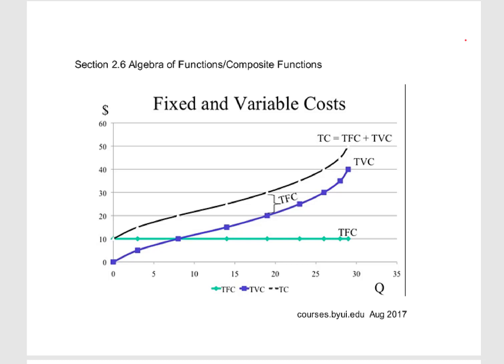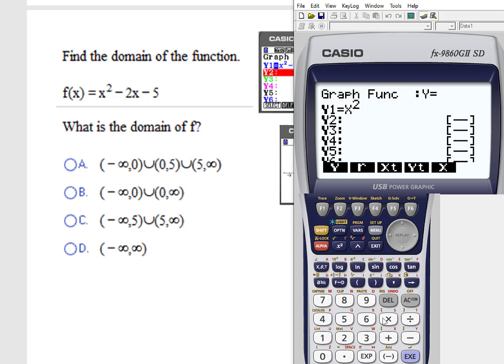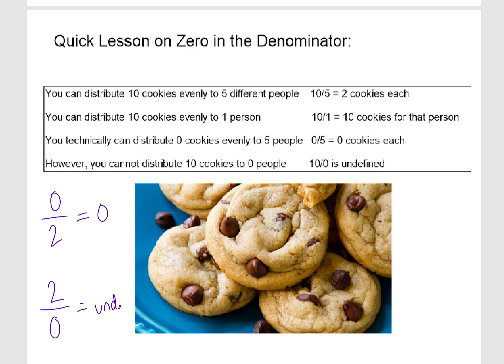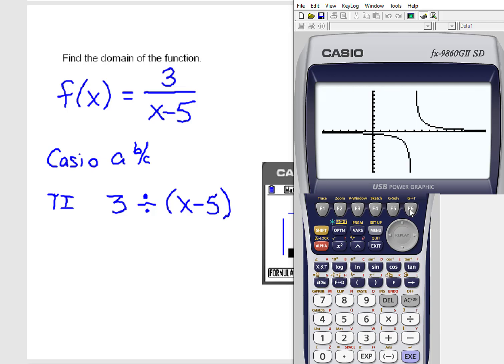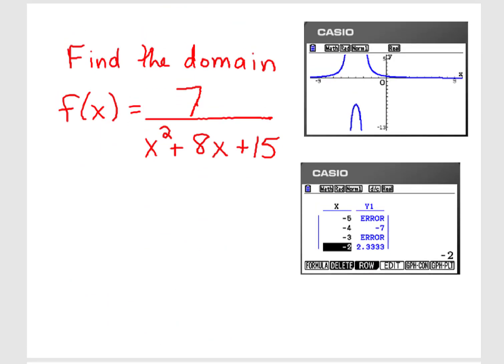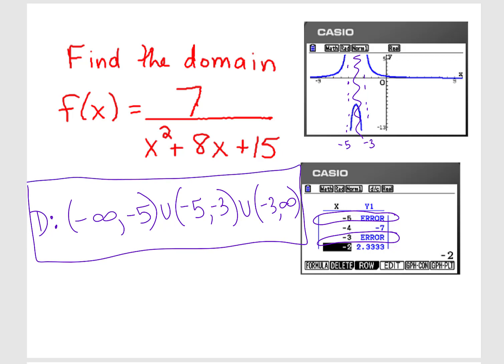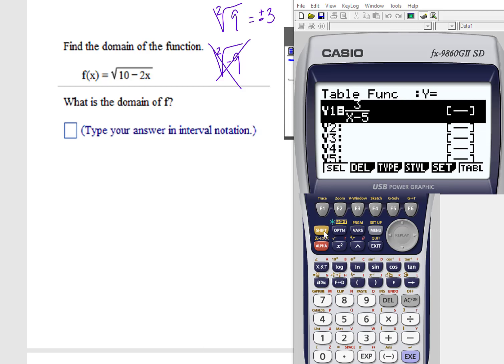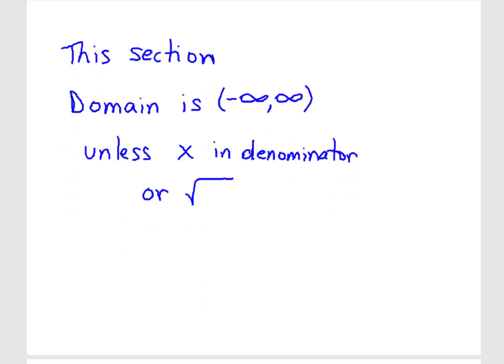CA 2.6_Algebra of Functions_Part 1